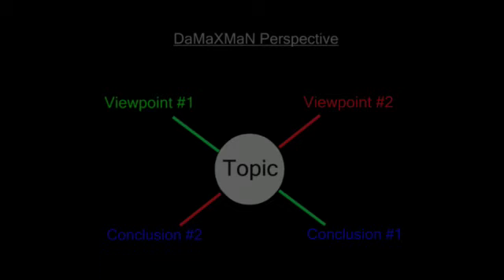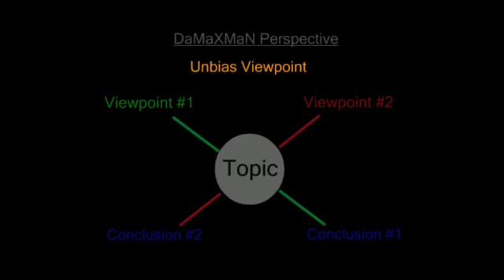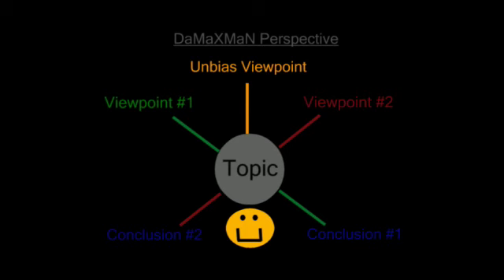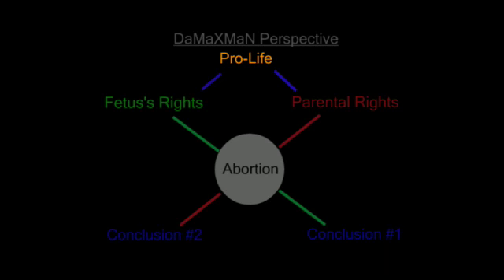DaMaXMaN Perspective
Slowly but surely I am getting a little more efficient with my video software.  I know this is still a far stretch from even "ok" but cut me some slack =P